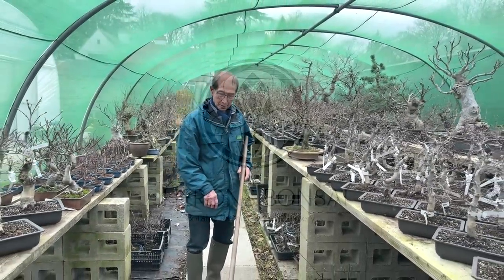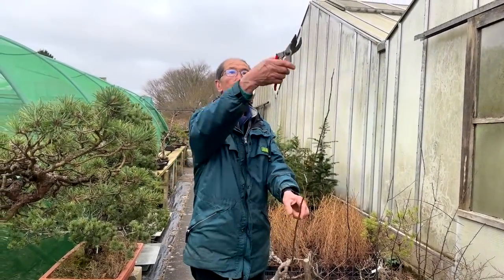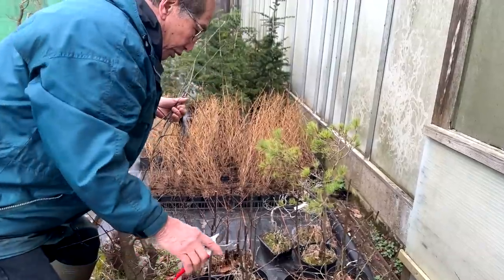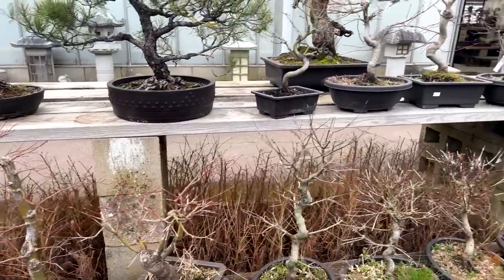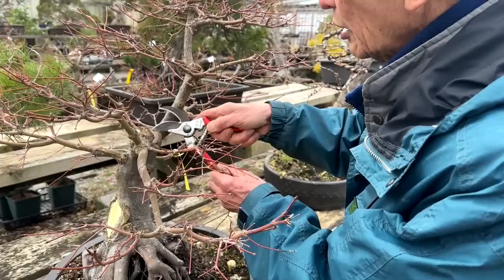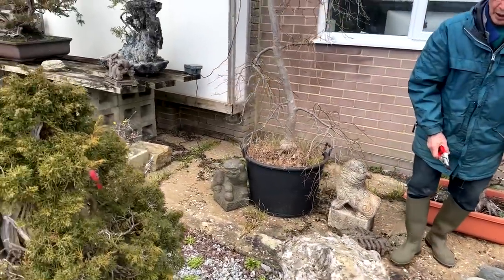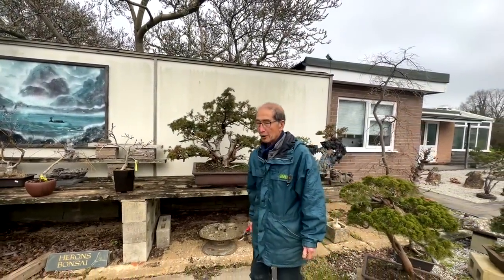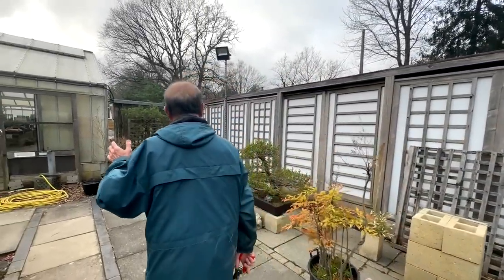Life on the Herons Bonsai Nursery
Life on the nursery is not all about playing with trees, in this video I show you some of the other jobs that are necessary to do in Spring.

Order the new 'Bonsai Masterclass' on: @Masterclass-2

🌳 Outdoor Bonsai Trees @-Bonsai/
🌱 Indoor Bonsai Tree @Bonsai-Trees/
✂️Tools @oils-and-Sundries/Herons-High-Quality-Tools/

👉 To shop for bonsai go to 👉: @